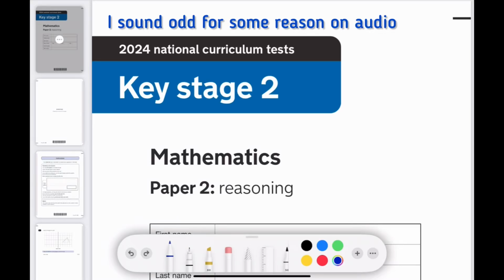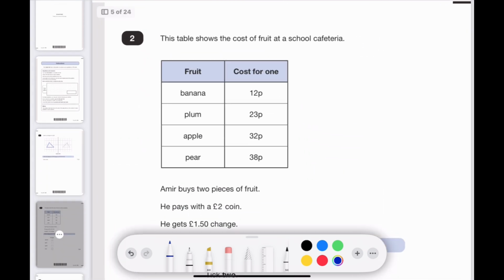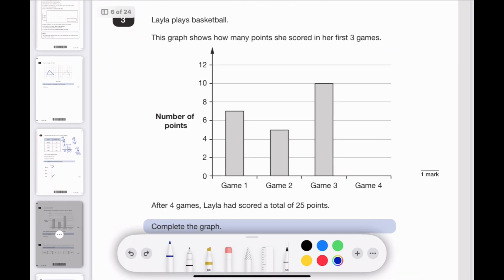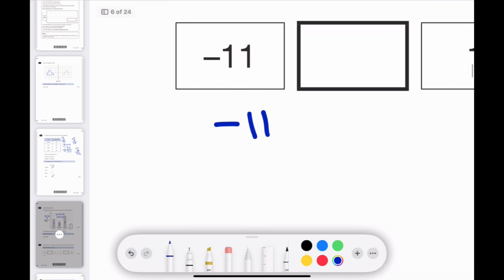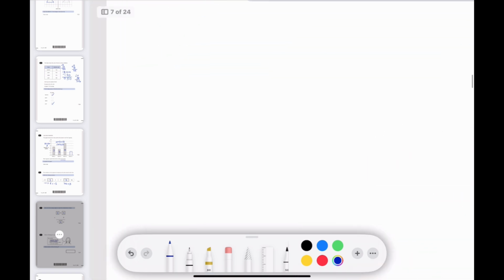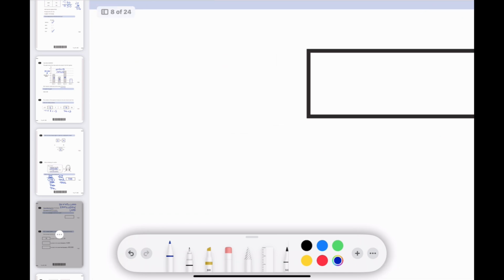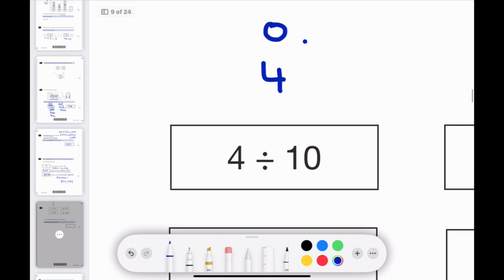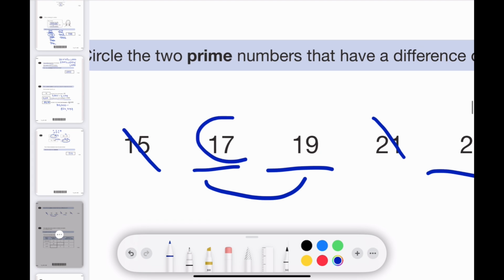Year 6 SATs Reasoning Paper Walkthrough